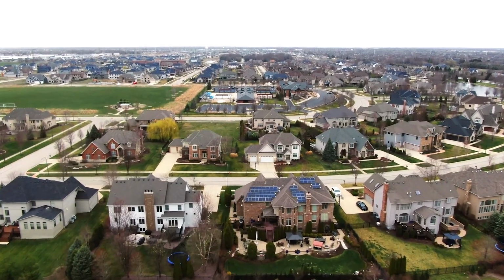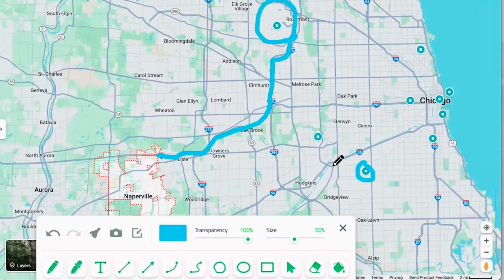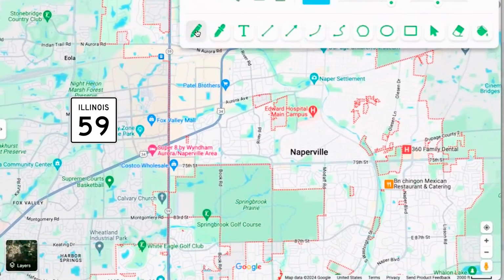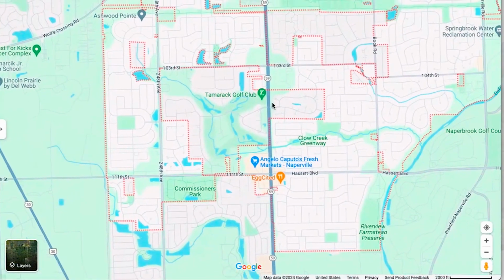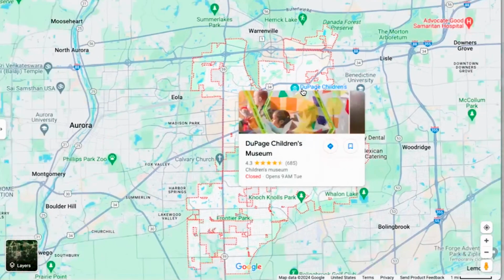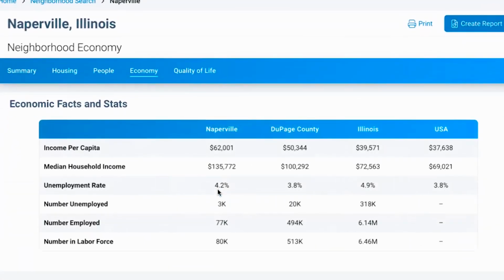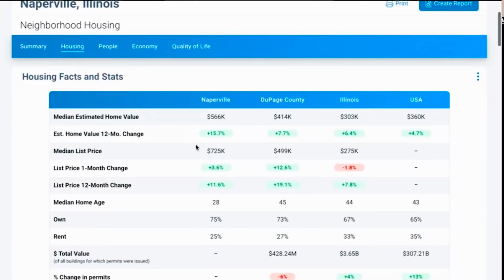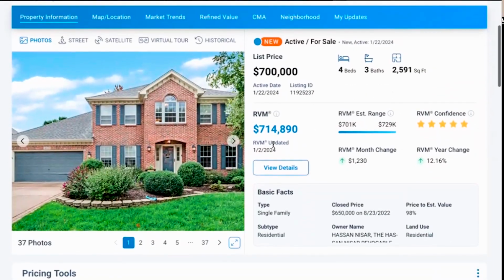ALL You Need To Know About NAPERVILLE ILLINOIS: Detailed Google Map Tour | Chicago Illinois Realtor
Are you thinking about moving to Chicago Illinois? Let’s explore all you need to know about Naperville Illinois today!
Dive into everything you've been curious about in Naperville Illinois! Join me, your friendly Chicago Illinois Realtor, as I take you on a detailed Google Map tour showcasing the must-see spots and hidden gems of Naperville.
Are you fascinated by Naperville's charm or considering making it your new home? Whether it's the proximity to Chicago, the convenient location near the airport, or the vibrant downtown life, I've got you covered! In this video, not only will we explore the streets virtually, but I'll also give you the lowdown on the housing market—showing you what's available and at what price.
Thinking about moving? All you need to know about Naperville Illinois is right here. Be sure to stick around until the end, when I'll drop some vital stats and real estate insights you won't want to miss.
Get informed on local guides and insightful real estate tips that will make your move and life decisions way easier. Your support means the world, and there's plenty of valuable content on its way!
I’d love to help you make a smooth move to Chicago Illinois!
00:00 - Intro to All You Need to Know About Naperville Illinois: Detailed Google Map Tour!
01:36 - Exploring Naperville Illinois on a Detailed Google Map Tour
10:12 - Visiting the Historic Downtown Area in Naperville Illinois
25:18 - Wrap Up to All You Need to Know About Naperville Illinois: Detailed Google Map Tour!
🤔Thinking of Moving to Chicago Illinois?
If you want to know everything about eating, sleeping, working, playing, the good, and the bad of living in Chicago Illinois, then subscribe▶ and tap the bell🛎 for notifications so you can be the first to know about the current market in Chicago Illinois.😁

We get calls and emails everyday from people just like you, looking for help making their move to Chicago Illinois and we absolutely love it.😍 Whether you are moving in 9 days or 90 days, give us a call☎, shoot us a text📝, or send us an email📨 so we can help you make a smooth move to Chicago Illinois.